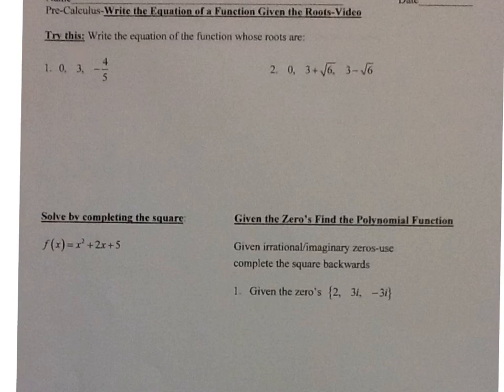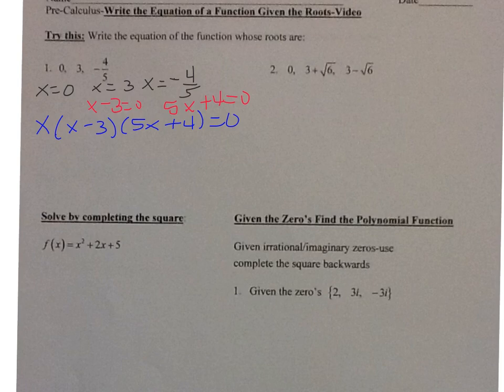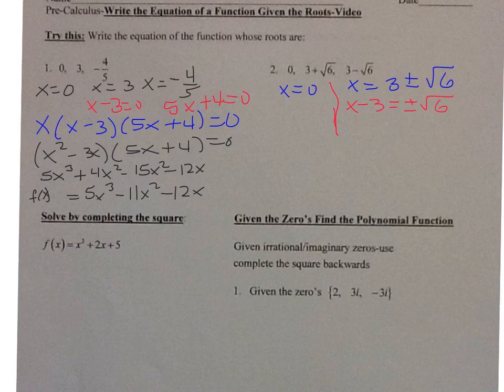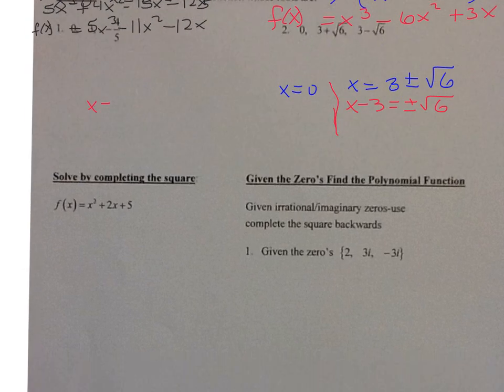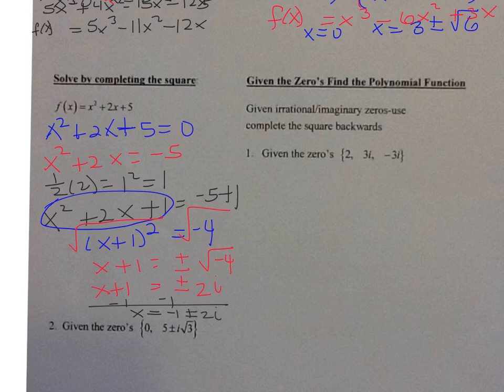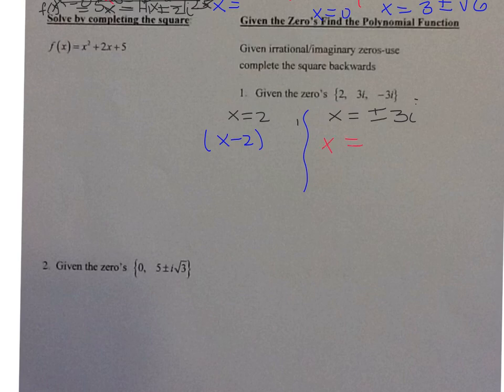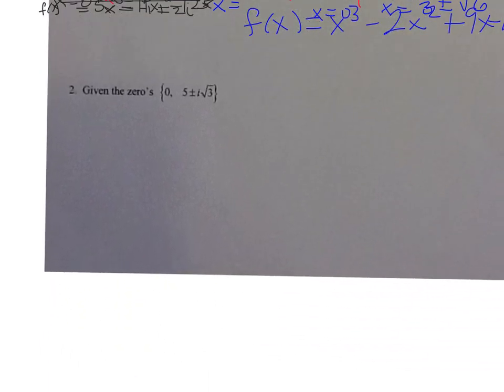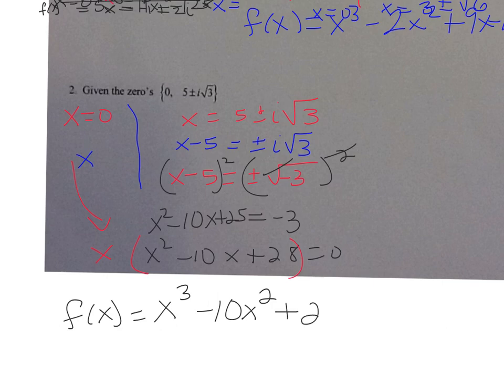pre calc write equation given imaginary roots